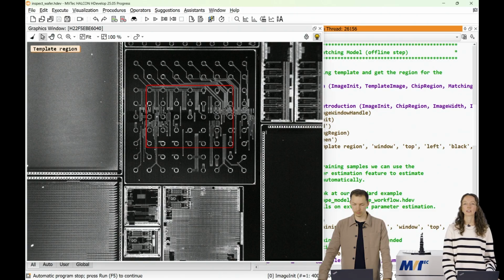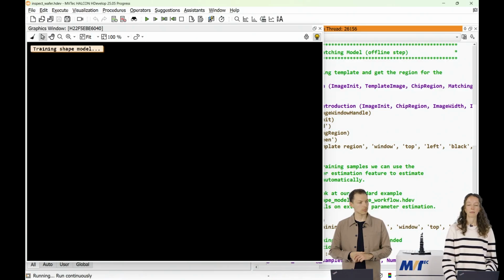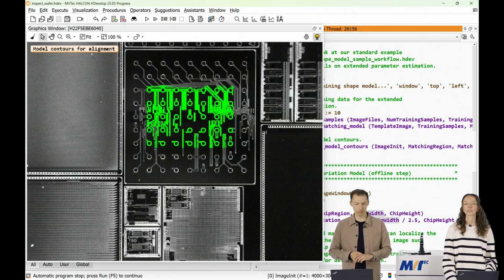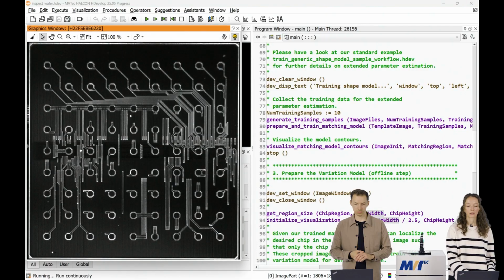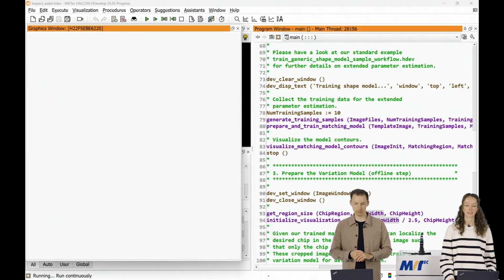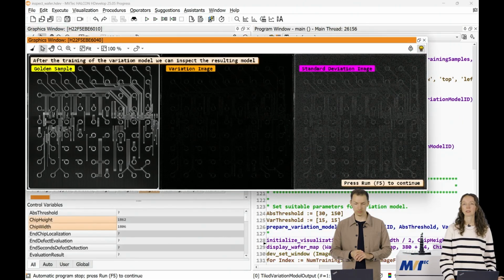[On-demand webinar] How to maximize the yield in wafer production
Inspecting wafers is extremely challenging due to their reflective surfaces, microscale defects, and the need for high precision. This is where machine vision makes the difference: by enabling automated, robust, and highly efficient optical inspection processes.

Watch the webinar to discover how advanced vision technologies are transforming wafer inspection and driving quality as well as throughput in semiconductor manufacturing. Questions straight from the industry, no slides – just solutions.